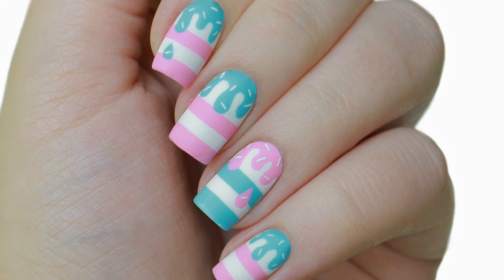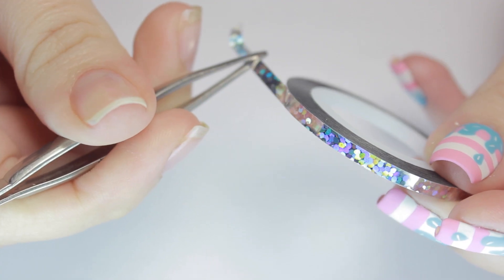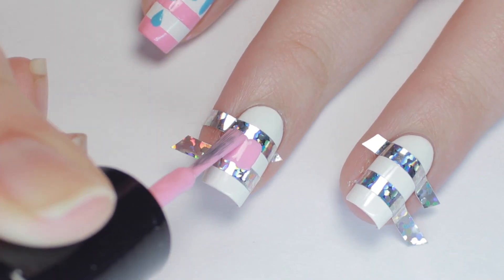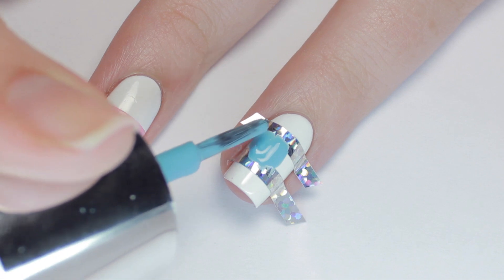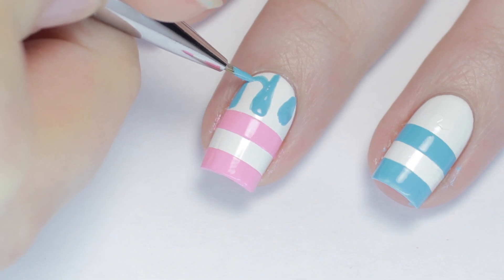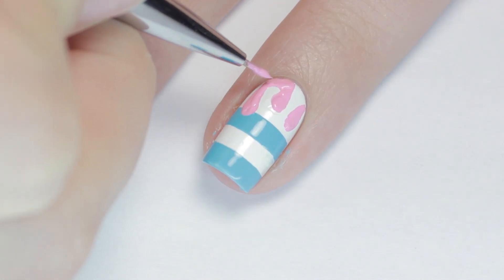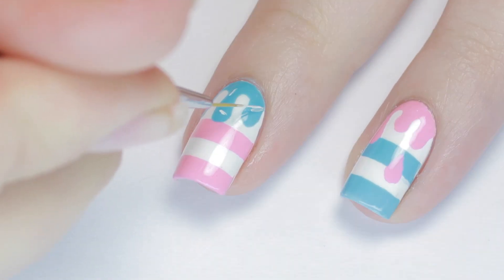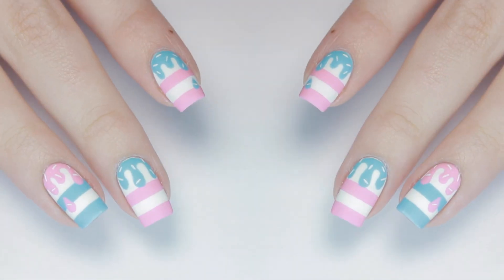Sprinkles & Stripes Forever| Pastel Americana Drip Nails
Celebrate the 4th of July with this adorable pastel sprinkle drip nail design over stripes! This design was inspired by a pastel americana popsicle print I saw. Feel free to give this look a try in classic red, white and blue!

SAY HI!

L. BLUE                           Pretty Woman 'Little Blue Box'
L. PINK                           Color Club 'She's So Glam'
5MM TAPE                    eBay :) or you can get a 3mm from Wiinoshop
MATTE                           NYC 'Matte Me Crazy'